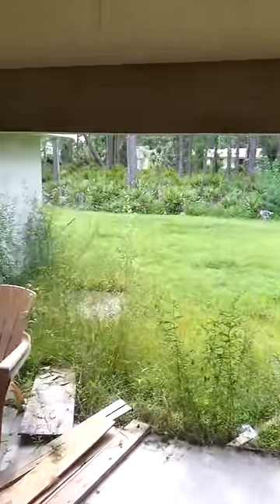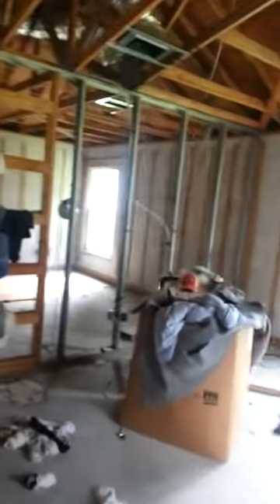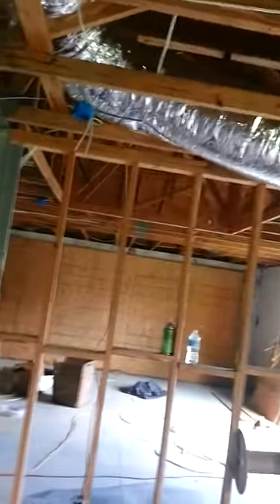4400 gondola 1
4400 gondola 1